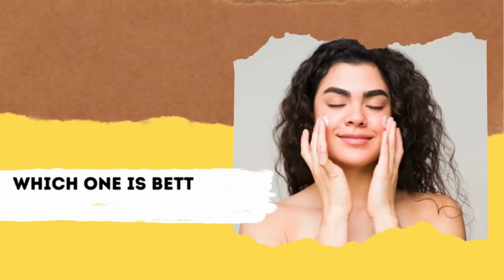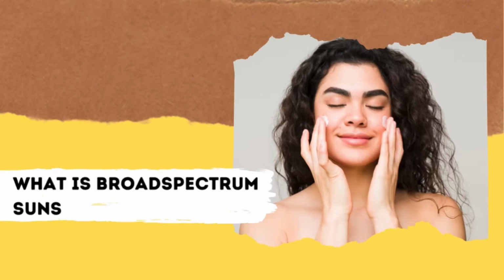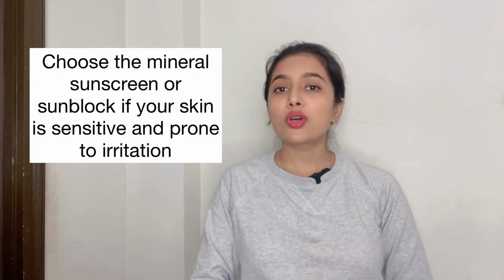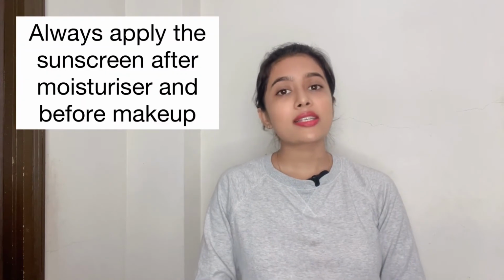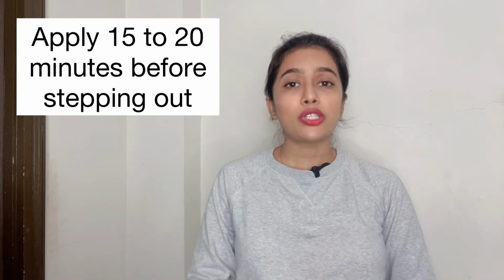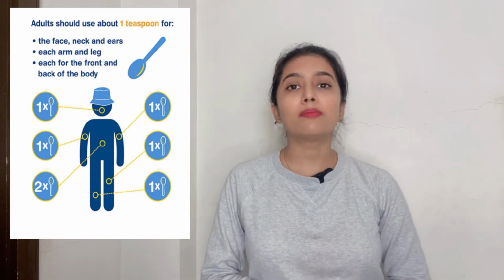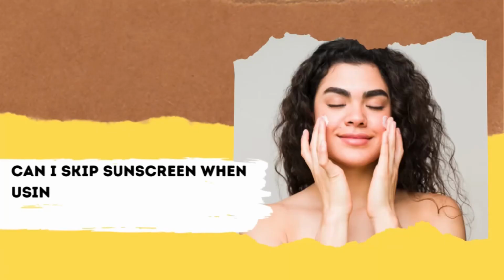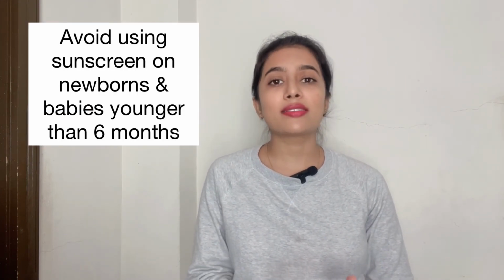Sunscreen Q & A | Everything you need to know about sunscreen sunscreen sunblock sun-protection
What is the difference between sunscreen and sunblock? What is broad spectrum sunscreen? Can use sunscreen on baby ? These are few of the questions i get asked during consultation and through DM s regarding sunscreen. Watch the video if you also have any queries for the same. Hope this will help you out with any questions you have regarding sunscreen and also you can ask in the comment section.

Instagram.com/dr.ankita_medi_esthetics